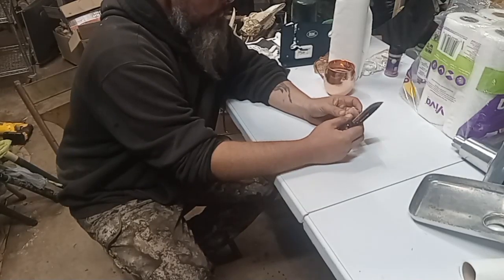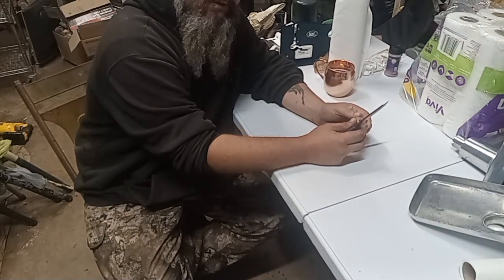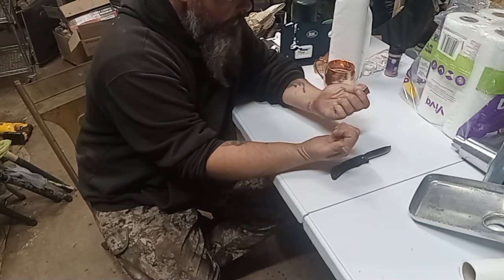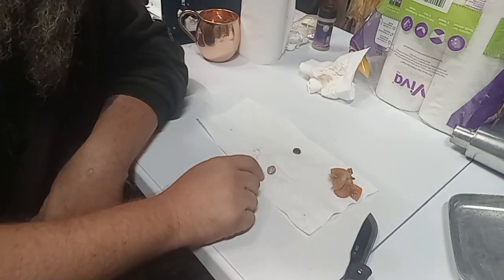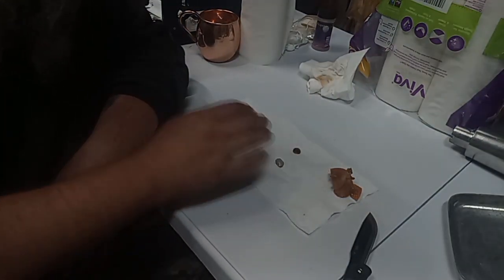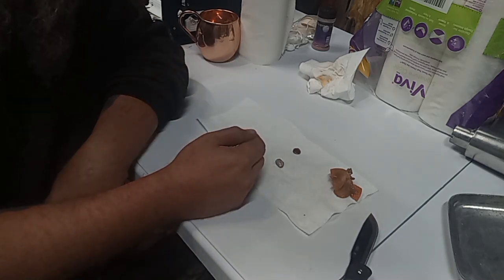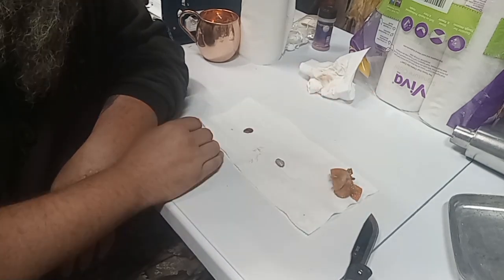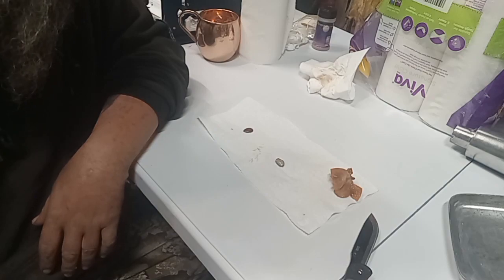weather prediction the right way before big corporations.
in this video ol possum demonstrates how you predict weather without fancy machines.